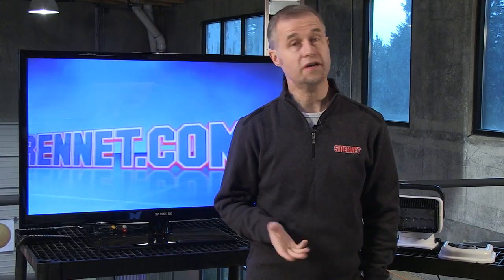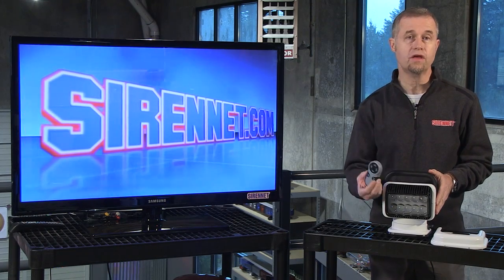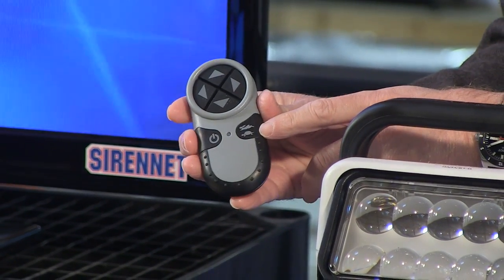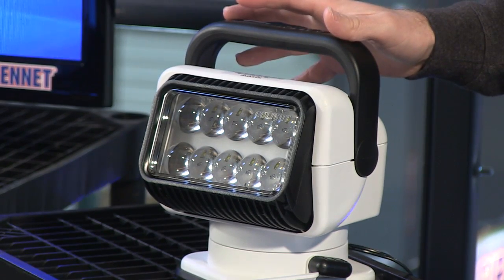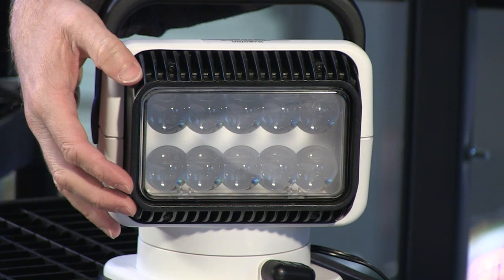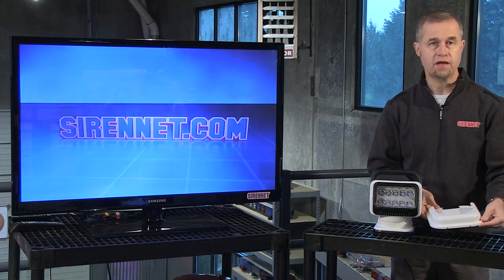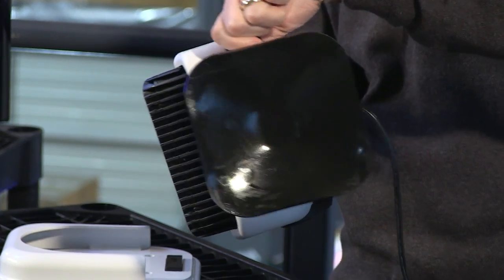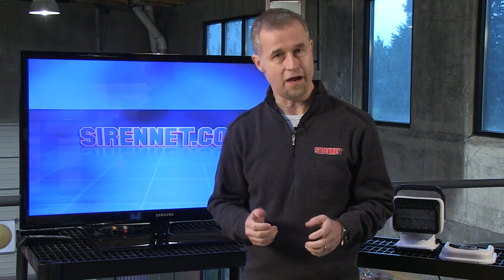Golight RadioRay Wireless Remote LED Spotlight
The Golight RadioRay Wireless LED Spotlight (Model 79004) is a fully portable wireless remote controlled search light. This spotlight uses Golight's Exclusive GXL LED Technology to project a powerful 200,000 Candela beam of light. The wireless remote controls the spotlights ability to rotate 370° and 135° Tilt. Includes 15 foot weatherproof cord with Cigarette lighter adapter.

Features:
Exclusive GXL LED Technology
50,000 hr. Life Expectancy
Shock Proof Solid State Lighting
Instant On
Proprietary Projector Optics
Programmable Wireless Remote Operation
UV Ray and Saltwater Resistant
Weatherproof for Land and Sea Applications
Permanent-Mount and Portable-Mount Options Included

Package Includes:
Programmable Wireless Remote
Suction Cup and Permanent Mount Shoe
15 foot cord and Cigarette Plug for 12VDC

Specifications:
Operating Temp. Range: -40° ~ 145°F
370° Rotation x 135° Tilt
Light Output: 200,000 Candela Peak Beam Intensity
Current Load: 3 Amps (light only), 5.3 Amps Max
Voltage: 9 - 32VDC
Size: 7" x 7" x 8"

GoLight 3 Year Limited Warranty